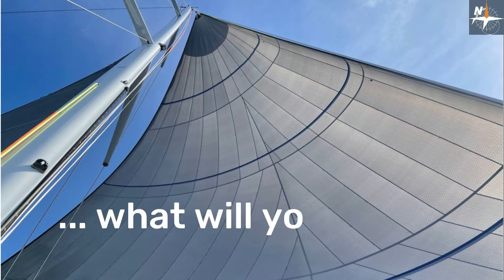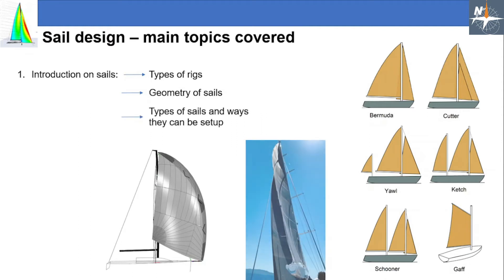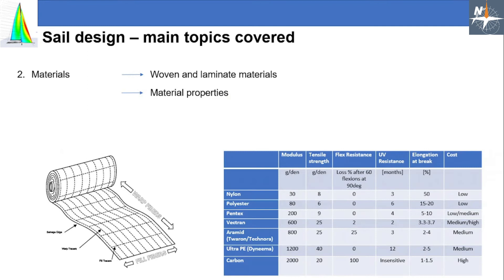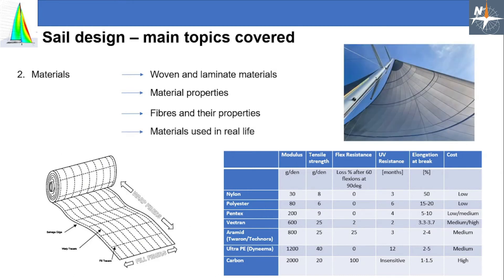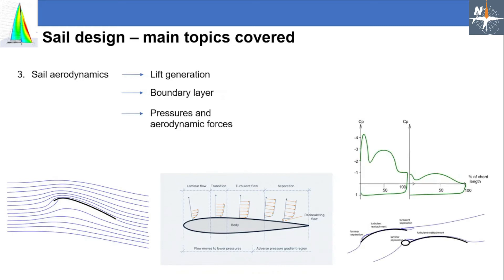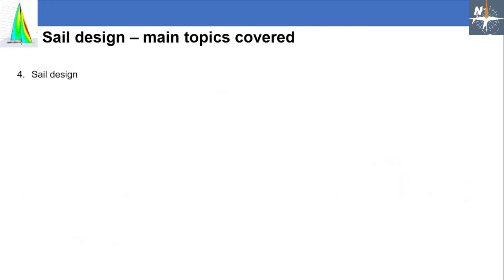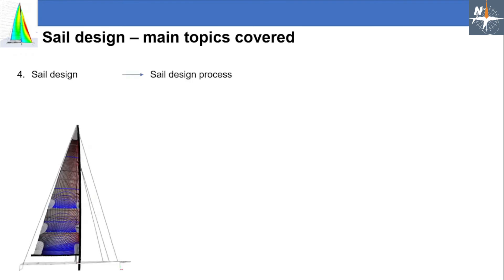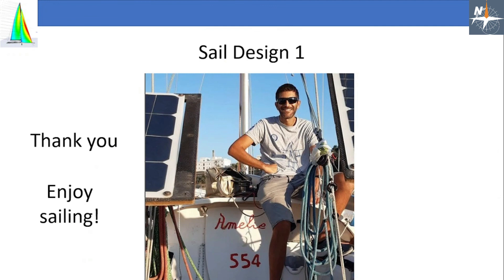Sail Design Course - What will you learn?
Sail Design 1 online course

In this course, we will start with some introductory lessons on the type of rigs to recognize the different rigs based on their number of masts, sails orientation, and shape of the sails.

We will define the geometry of sails to clarify all the terminology needed in sail design.

Then we will go through an extensive list of triangular sails that we will encounter on our way and discuss the different ways they can be set up on the boat.

We will talk about sail materials: we will start with woven materials and their characteristics and then move to laminate materials. We will also discuss the properties and characteristics of the fibers making up the sails.

We will also look at what sailcloths are used in real life, their advantages and disadvantages, and the different construction methods.

We will then move into the core of this course, sail aerodynamics, introduce the concepts of velocity triangle wind gradient, and talk about the generation of lift, flow around the sails, and boundary layer.

We will dedicate some lessons to the description of the aerodynamics pressures and forces on the sails, theoretically and by looking at real-life experiments' results.

Still on this topic, we will analyze the different methods for studying sail aerodynamics: wind tunnel testing, numerical simulations, and full-scale testing.

It is time then to move into the sail design itself, looking at the design process and a typical software used by many designers.

We will introduce sail manufacturing and all the phases of the production of a sail, and we will look at the relationship between design and production.

To sum up, what we have seen so far, we will go through sail inventories and the choices to make before designing, look at some examples, and introduce the concepts of sail chart and polar chart.

🎯 Course Instructor:

Dario Motta is the course instructor. He graduated with full marks in Naval Architecture and Marine Engineering from the University of Genoa, Italy, and obtained a Ph.D. in Sail Aerodynamics at the Yacht Research Unit of the University of Auckland, New Zealand.

Dario started his professional career as a sail designer to be soon promoted to the role of Head Sail Designer. Currently, he works as a Head Sail Designer and Production Supervisor for internationally renowned sailmaker companies.

Dario is also a passionate sailor. He started when he was a kid when he participated in competitive sailing in dinghies and bigger boats. Today, he still races and cruises at all levels.

🎯 Course organization:

The course is video-based, and you can follow it at your own pace. Students who complete the course will obtain a Certificate.

Course students will also have access to the course's virtual private classroom, where they can interact with the course instructors and fellow students, and to the course's resources (video lessons. lesson materials, and quizzes).

Welcome aboard and enjoy the course!